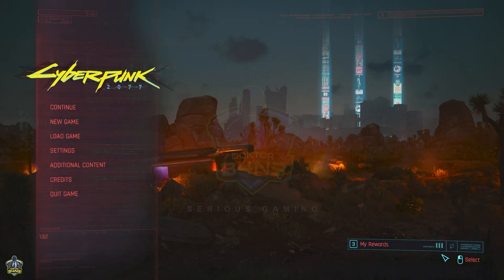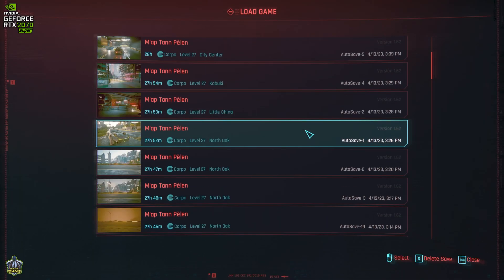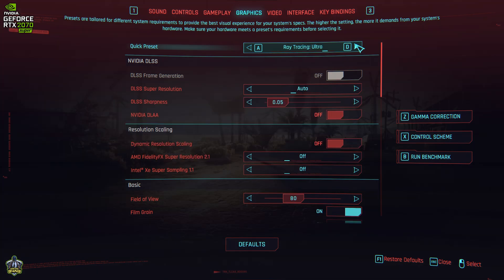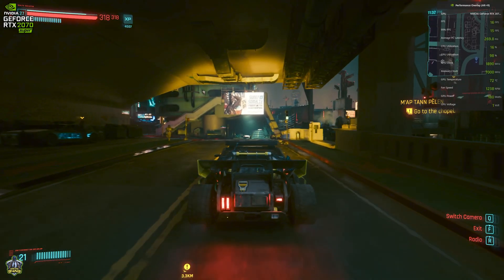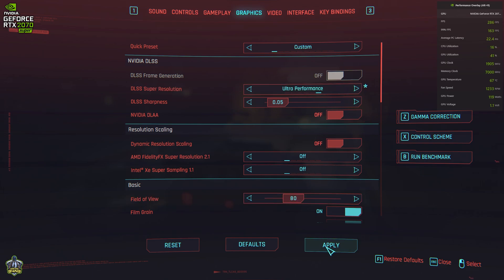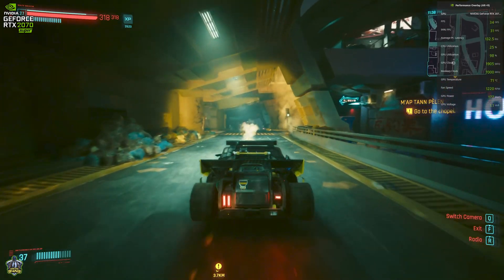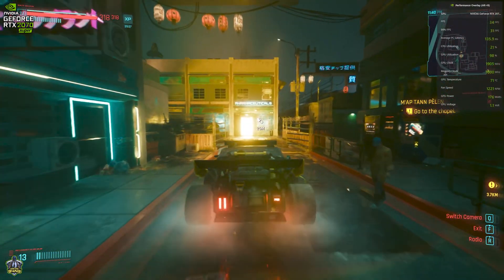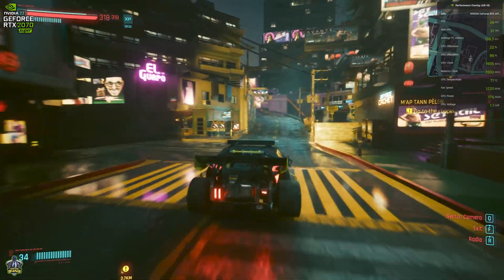RT Overdrive Pathtracing VS Raytracing Cyberpunk 2077 can your RTX 2070 Super run it at 1440p ?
The latest update for Cyberpunk 2077 provides us with RT Overdrive, which is a next-level rendering technique that simulates the behavior of light in a scene. It is used to create realistic lighting effects in video games. Cyberpunk 2077 has implemented path tracing in its Ray Tracing: Overdrive preset. To enable Path Tracing via the Ray Tracing: Overdrive preset in the game, you need to make sure NVIDIA Game Ready Drivers (531.41 or higher) are installed and download Cyberpunk 2077 update 1.621.

Supposedly, the path tracing only works on RTX 40-series graphics cards, so you’ll need at least an RTX 4070 Ti to turn it on. The implementation of path tracing in Cyberpunk 2077 is characterized as providing a “beautiful” and more “immersive” experience.

However, it is possible to use it with an older GPU as I was able to turn it on and run it on my RTX 2070 Super, but it is actually two times more demanding than RTX Ultra.